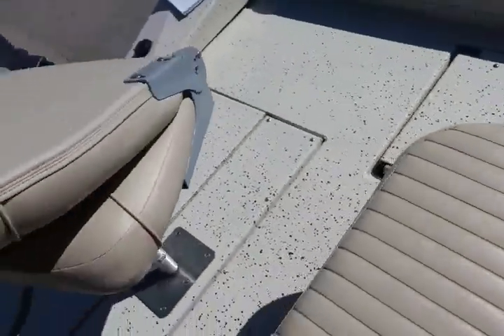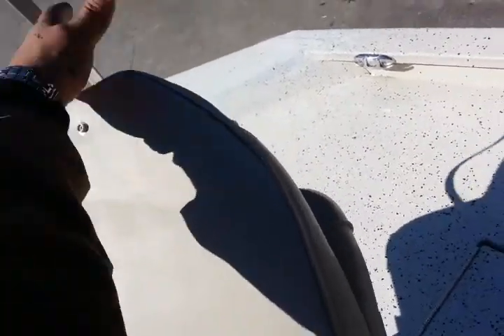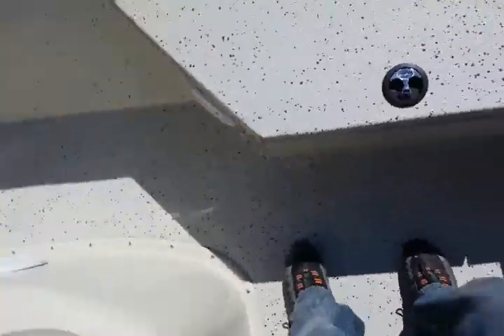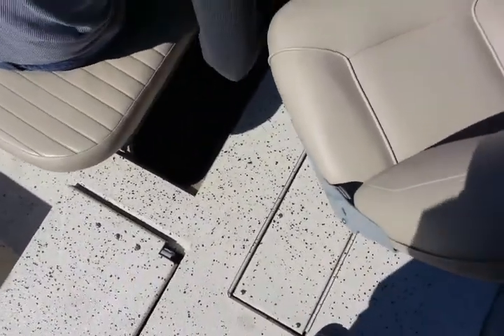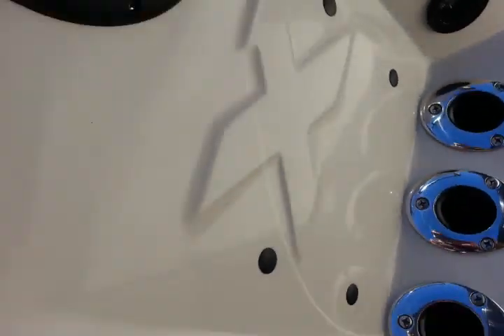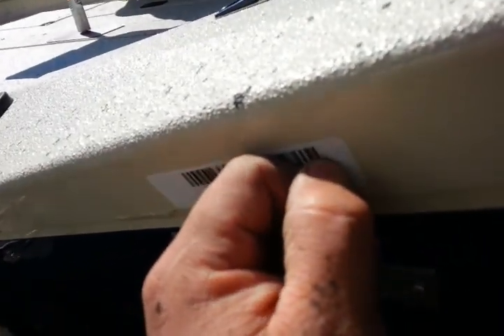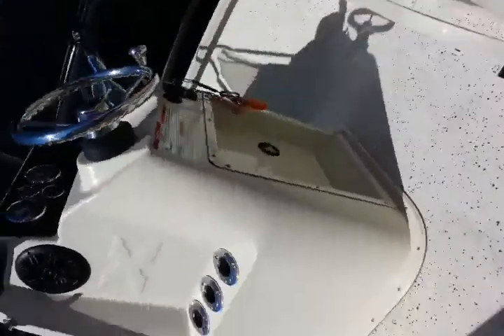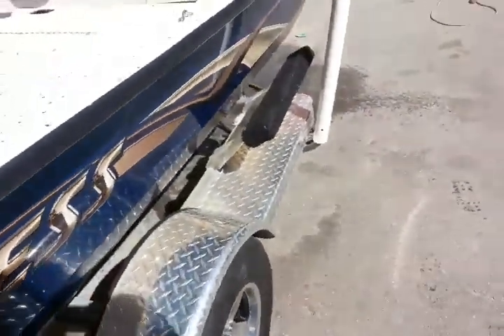2013 xpress video 2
2013 xpress video 2